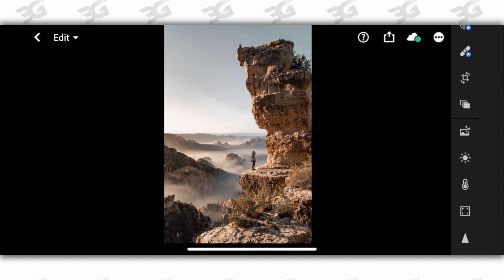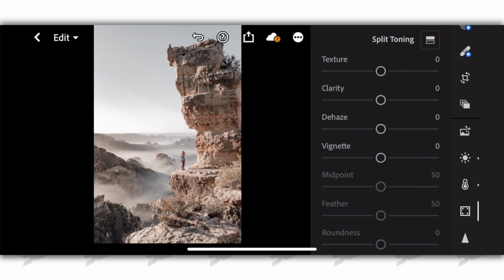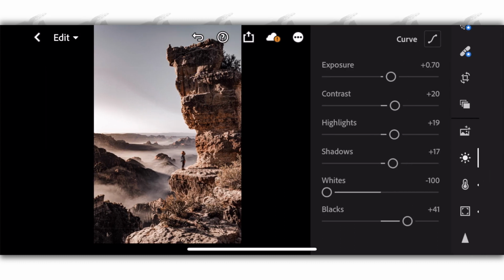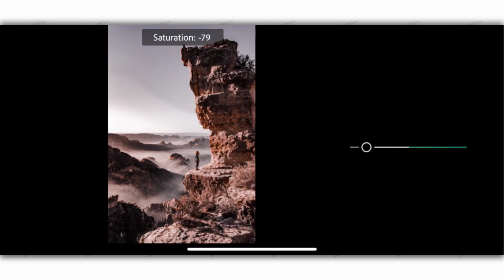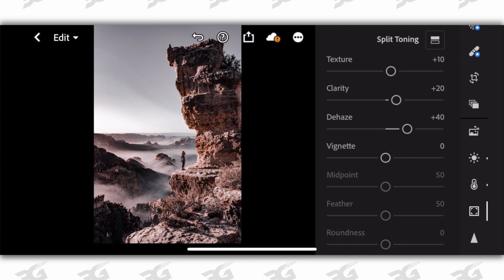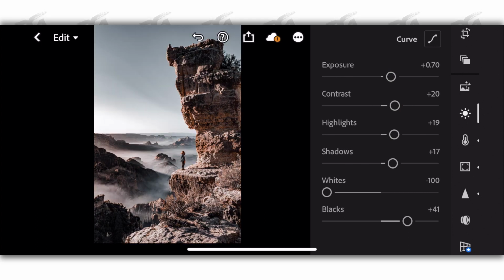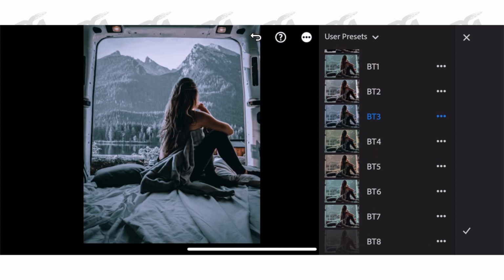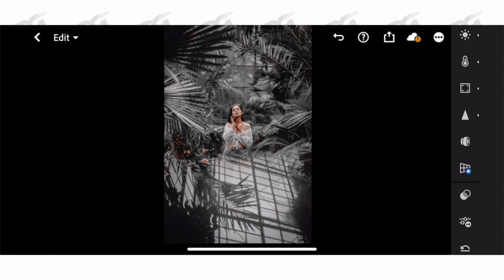Black Tone Lightroom Mobile Presets | Free DNG Preset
Black Tone Lightroom Mobile Presets
In this video I will show you how to edit a must-have Mobile Presets for aesthetic personal portfolio, consistent Instagram feed, attractive blog in social media like your favorite Influencer has, and for anyone looking to easily enhance their everyday photos!

Mobile presets are especially perfect for your Instagram feed and work well with photos regularly shot with iPhone or Android devices with Lightroom App.

15 Black Tone Lightroom Mobile Presets